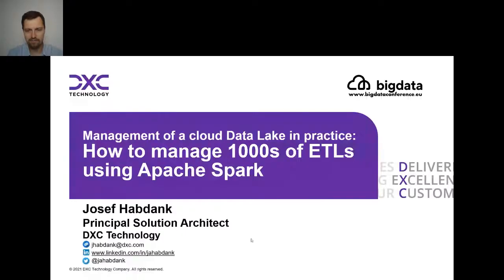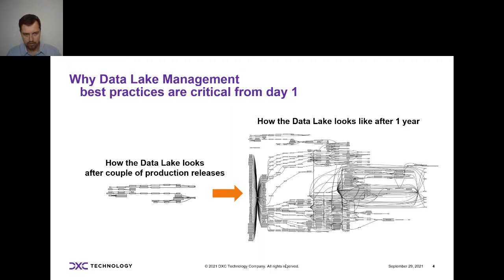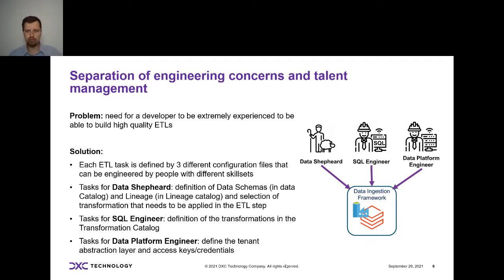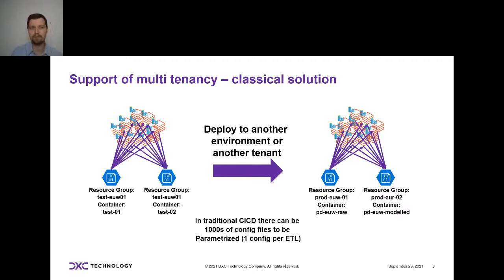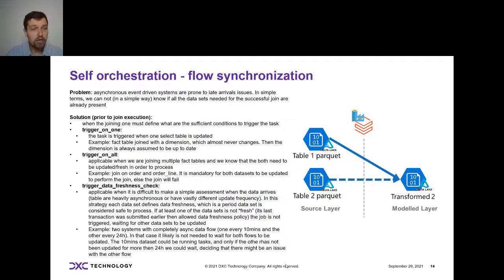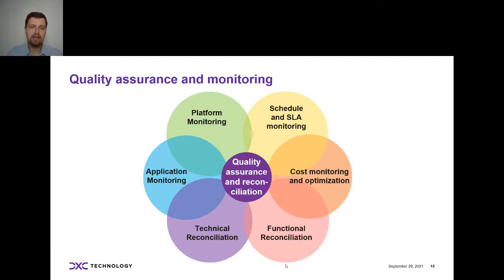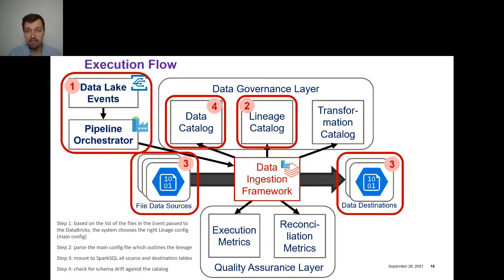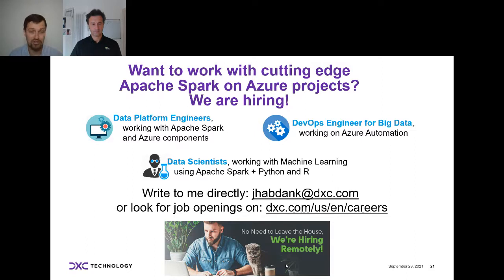Management of a Cloud Data Lake in Practice: How to Manage 1000s of ETLs Using Apache Spark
Big Data Europe
Onsite and online on 22-25 November in 2022

Join our next Big Data Europe conference on 22-25 November in 2022 where you will be able to learn from global experts giving technical talks and hand-on workshops in the fields of Big Data, High Load, Data Science, Machine Learning and AI. This time, the conference will be held in a hybrid setting allowing you to attend workshops and listen to expert talks on-site or online. By Josef Habdank